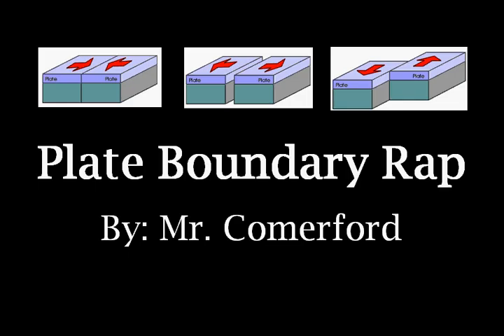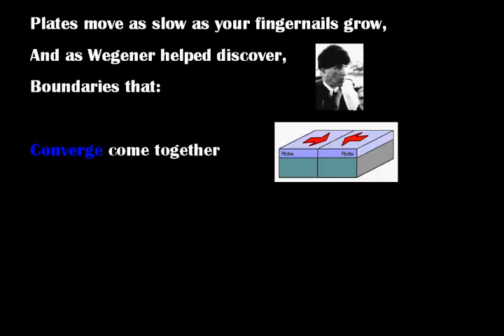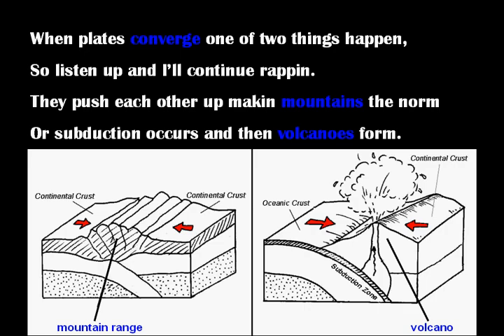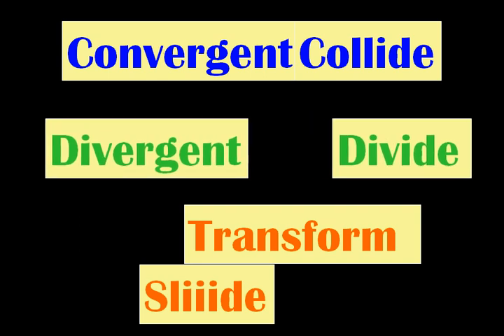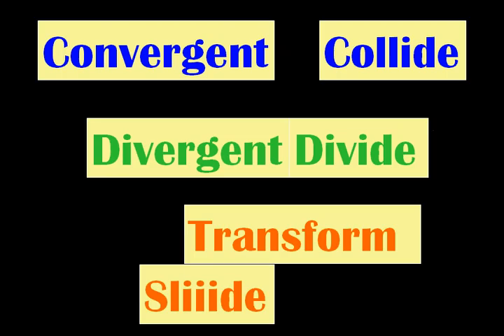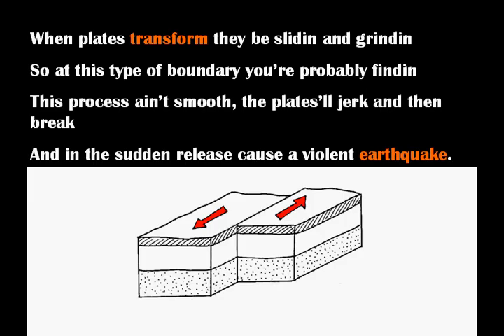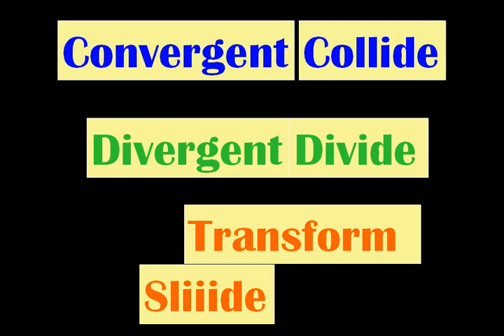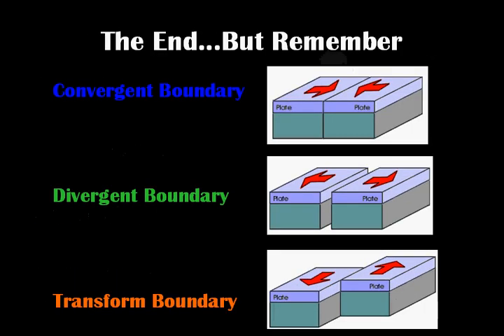Mr. Comerford - Plate Boundary Rap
Describes convergent, divergent, and transform tectonic plate boundaries and the features that occur at each. ("Still Ballin" by 2Pac)